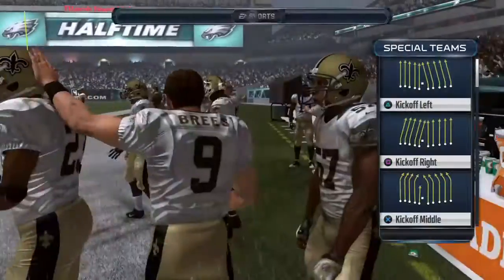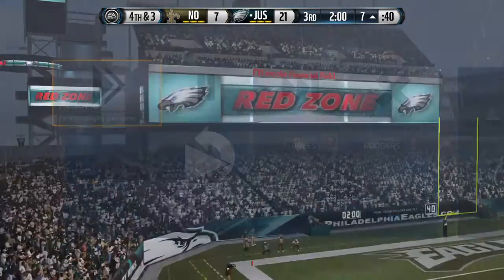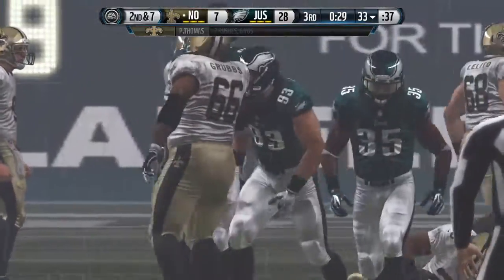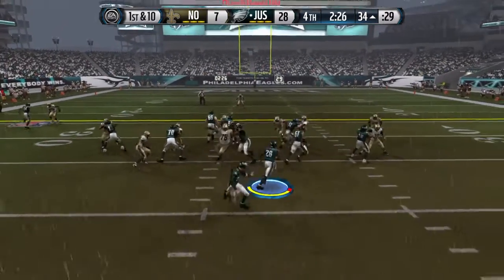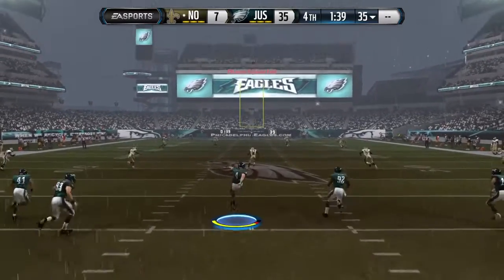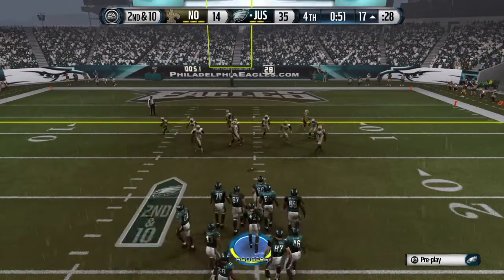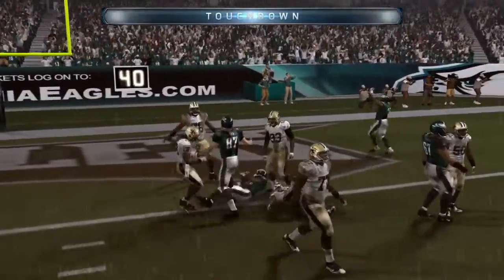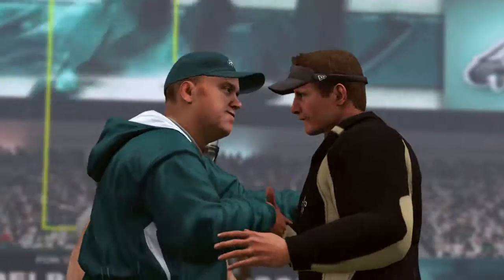Madden NFL 15 Part 2/2